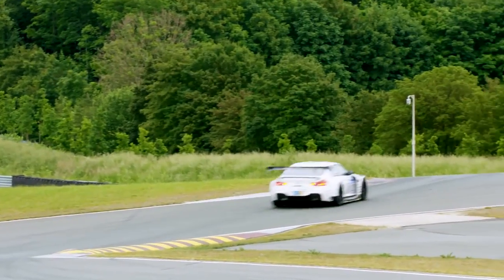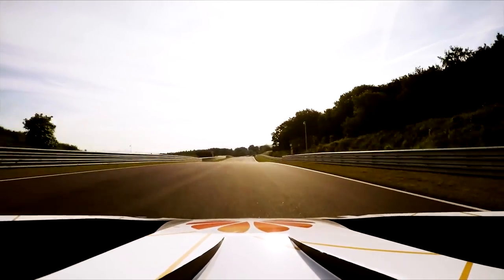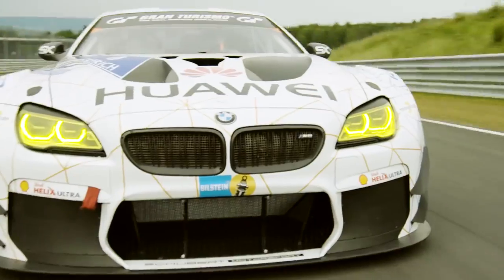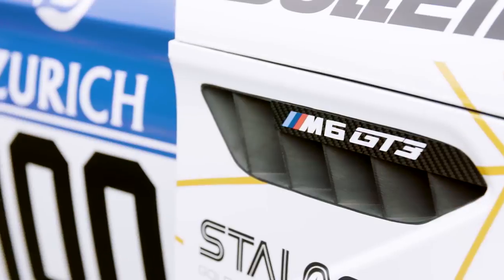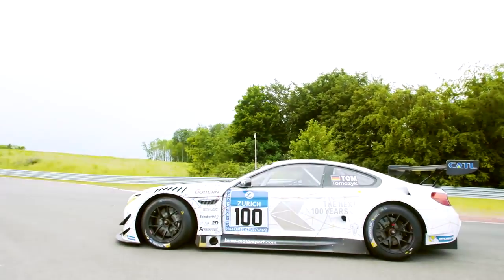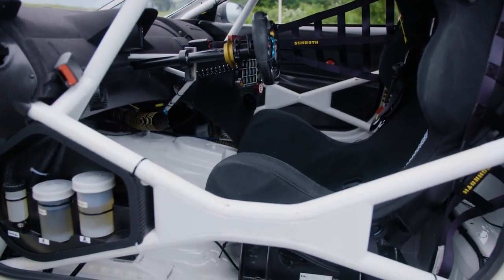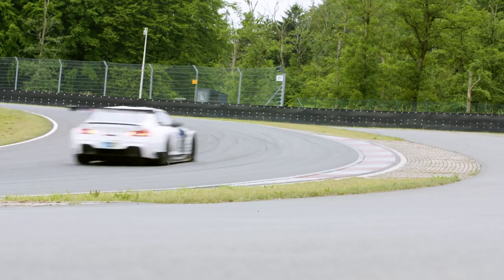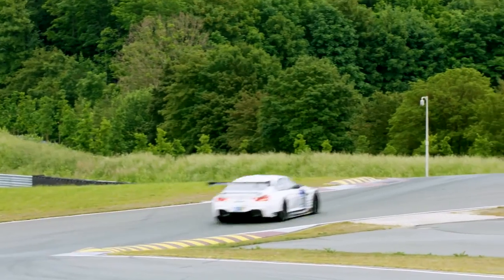Feature BMW M6 GT3